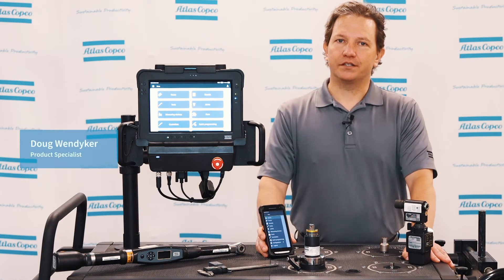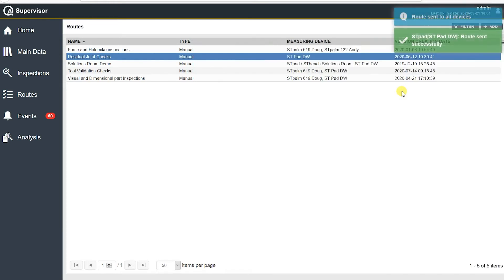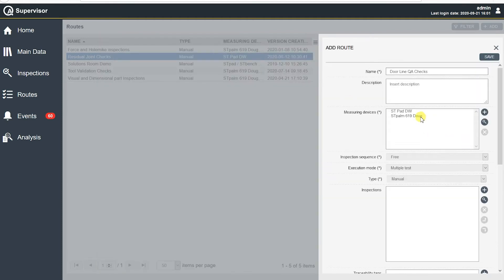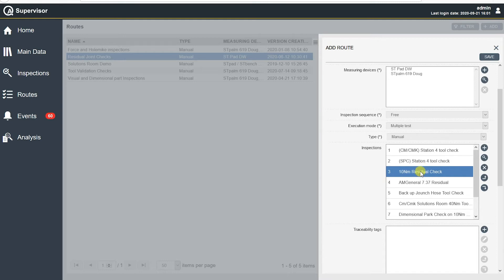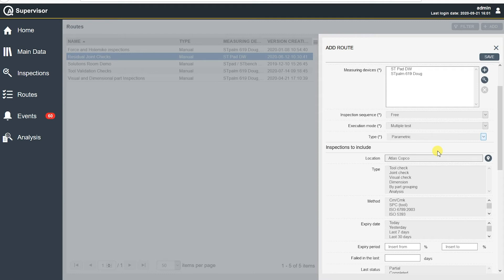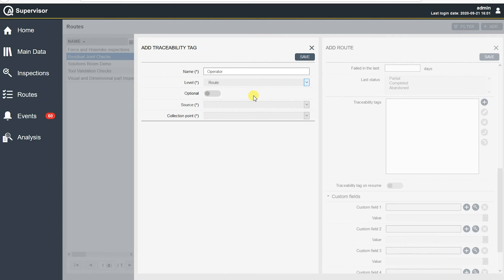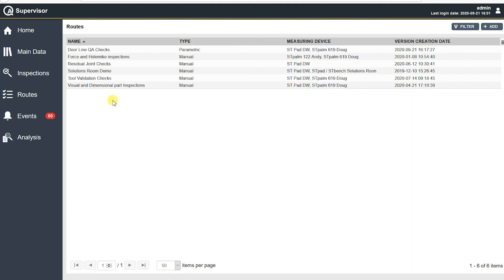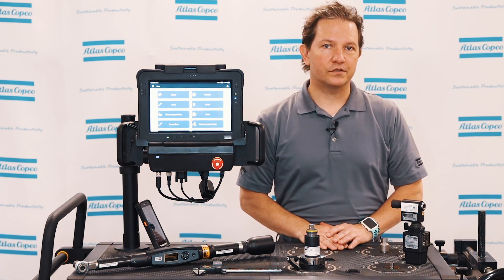QA Supervisor Product Essentials Series: Routes | Atlas Copco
Welcome to the QA Product Essential Series. This series of educational videos is presented by Atlas Copco’s very own QA Product Specialist, Doug. Tune in as Doug covers the useful ‘route creation’ section of the QA Supervisor software.

QA Supervisor is the definitive Industry 4.0 quality management software from Atlas Copco. This software solution manages and collects data from all quality inspections, including residual torque checks, tool checks, and non-torque related quality checks, such as visual and dimensional inspections. In this video, Doug walks viewers through the different types of routes and their options in QA Supervisor.

Discover more